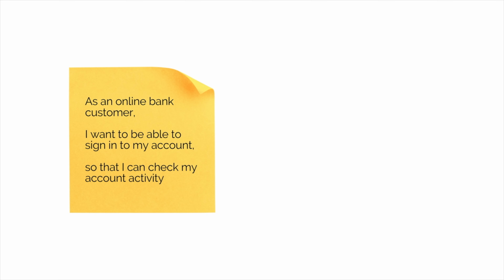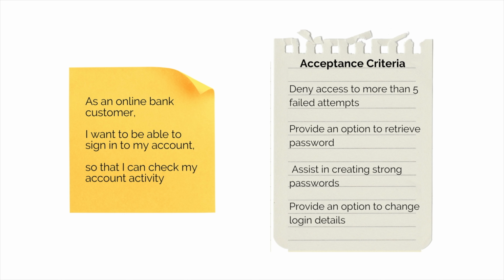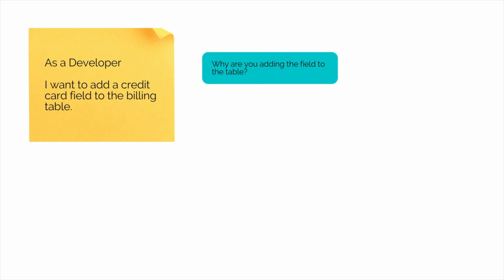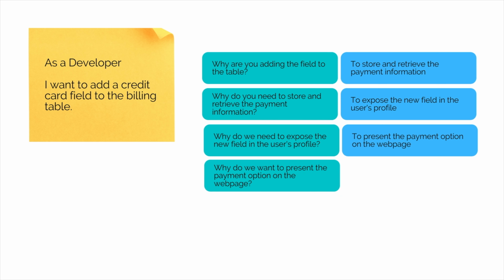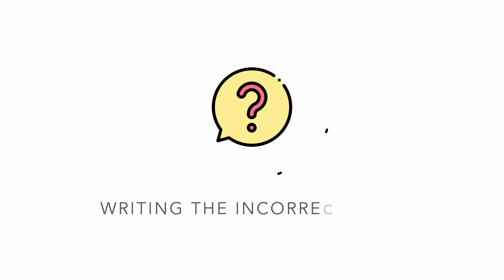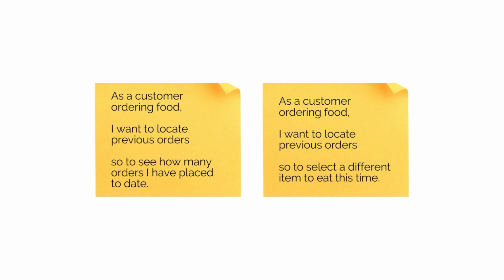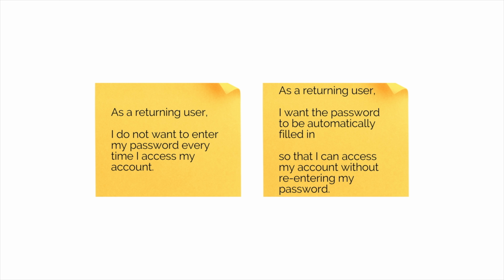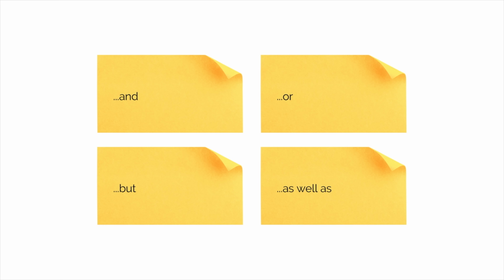5 Common User Story Writing Mistakes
In this video, I discuss 5 common user story writing mistakes to help you in improving your user stories.

User stories are a basic, yet efficient method of communicating how a user or customer uses a product. However, crafting user stories that assist a team in developing outstanding software can be tough.

Putting the time and effort to write effective user stories will most definitely pay off in the longer run.

00:00 - Intro
00:22 - Too Much Details
01:26 - Writing Technical User Story
02:57 - Writing Incorrect Why
03:38 - Using “NOT”
04:22 - Using Conjunctions
05:03 - Outro

Link to "Agile Product Planning", videos

1) How to define Product Vision

2) How to create a Product Roadmap (part-1)

Link to GRAVITAS video

FREE DOWNLOADS:

Download my FREE Scrum Master Coaching Cards On how to resolve Conflicts as a Scrum Master here:

Download my FREE Scrum Master Coaching Cards On How To Create High Performing Teams here:

LINKEDIN POSTS

Become part of the growing community with over 18500 professional Scrum Masters, Agile Coaches, Product Owners, and Project Managers by following me on LinkedIn, where I share Agile-related stories with practical tips, tricks, and workarounds.

I am an Executive, Agile, and Leadership Coach based in Toronto, Canada.

I Coach Agile Coaches and help Executives / Organizations attain Business Agility.

WHAT I TALK AND WRITE ABOUT?
Thoughts on Agile Transformation; Agile Coach & Scrum Master Insights & tips;
Coaching & Leadership Skills; High-Performance Teams; Agile Frameworks particularly Scrum &
Kanban.